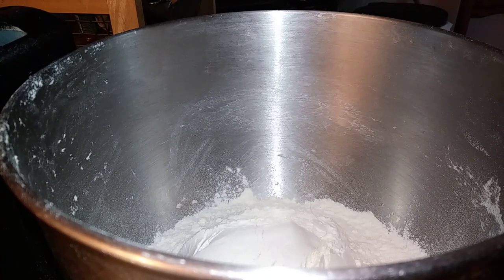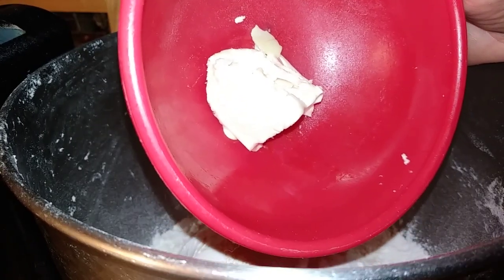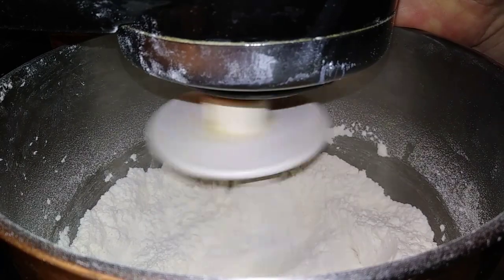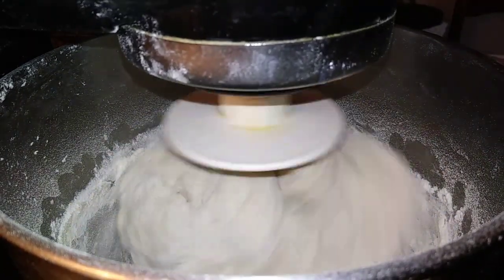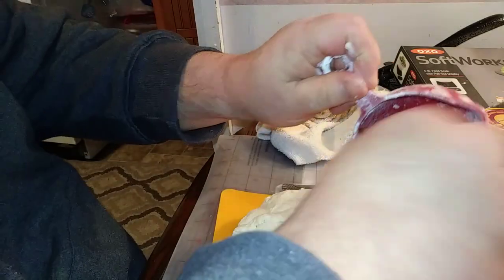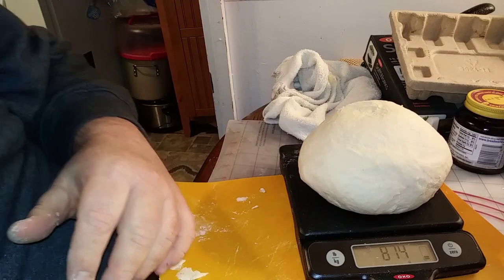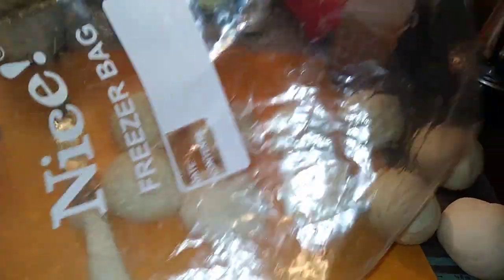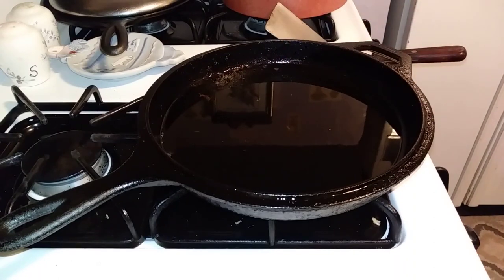Indian Fry Bread Tacos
A staple at the Sturgis South Dakota bike rally is the Indian Fry Bread Taco. I have been to the rally and it is my kind of party. And this year it starts on August 7th 2020. Be there..